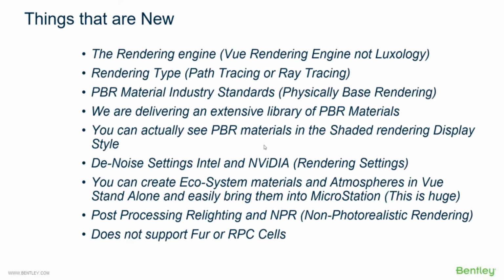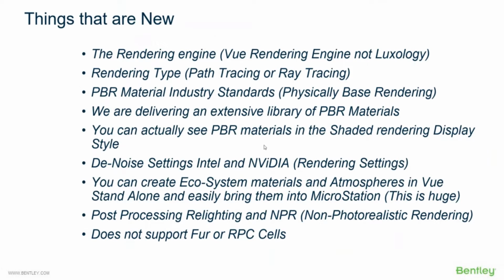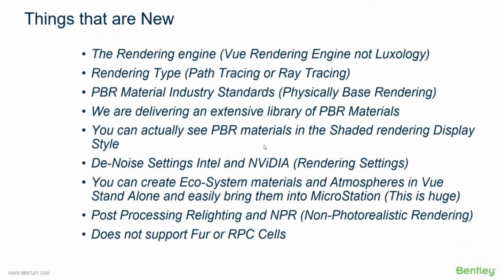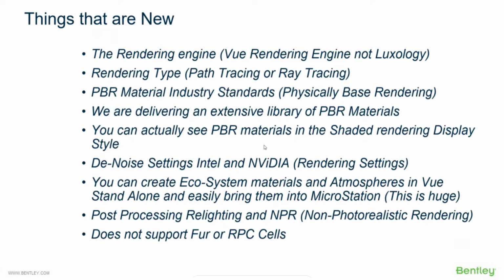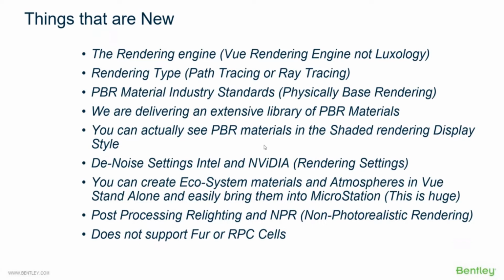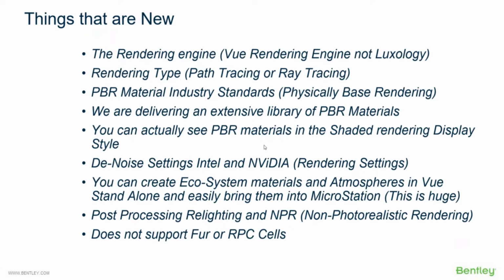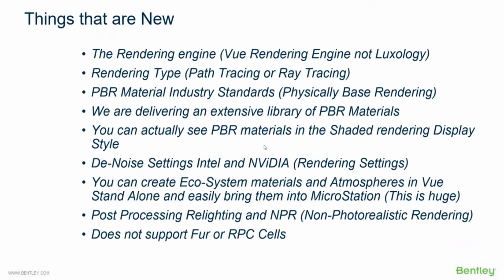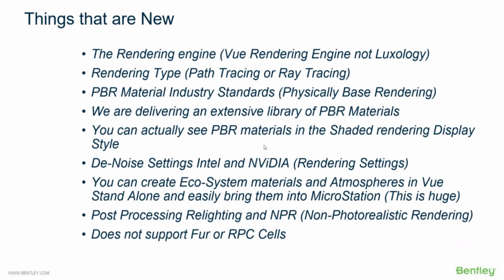MicroStation Update 16 and VUE Rendering Engine What is different?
Hear from Steve Rick, Senior Consultant, and learn more about rendering and visualization, and the latest MicroStation update.